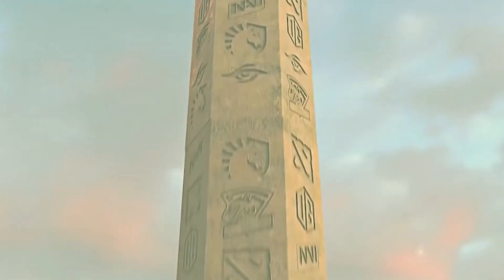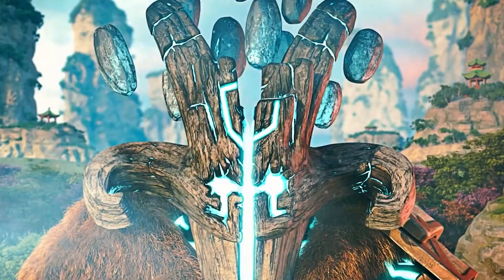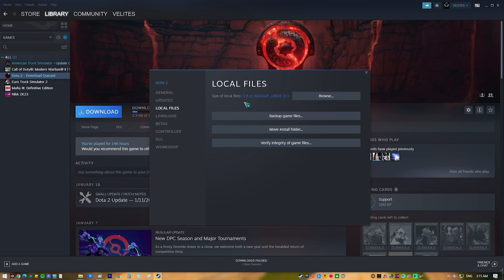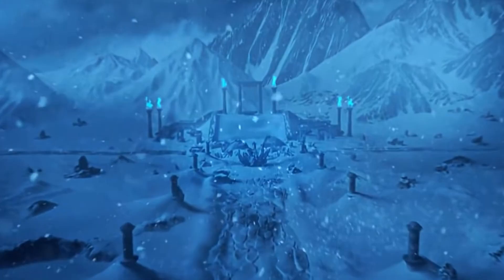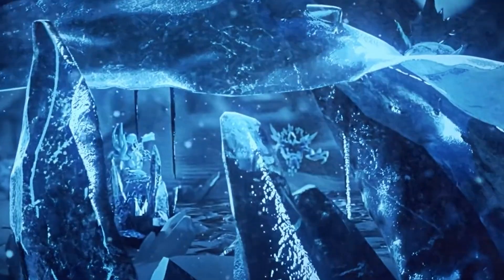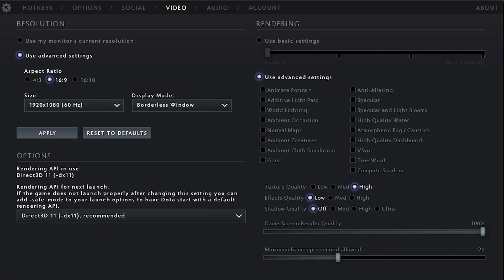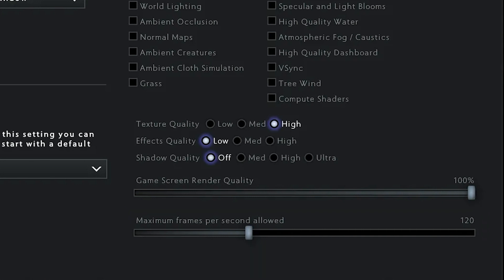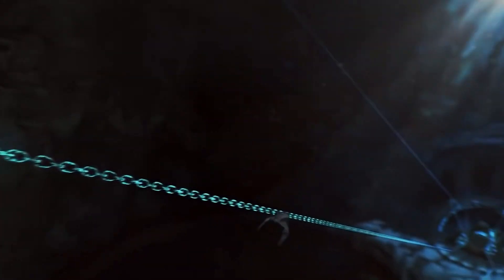How To Fix Dota 2 Lag Or FPS Drop In Main Menu Or Intro [Updated 2024]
Dota 2 is constantly evolving and so are its issues.
FPS-related issues on Steam games tend to be caused by hardware limitations or problems than by issues with the games themselves. For this reason, Valve does not usually provide specific solutions for issues like the one we’re trying to fix here.
The solutions that we provide below are known fixes and workarounds but they are not considered official. This means that they are not guaranteed to work for every case.
In fixing FPS drop issue in the main menu, we assume that you’ve already tried the basics like restart the Steam client and PC, update your graphics drivers and computer software, check for server issues. If you haven’t tried them yet, be sure to do them before you try the solutions below.